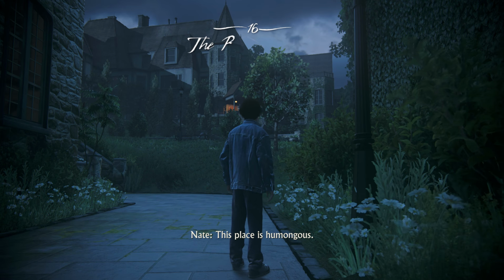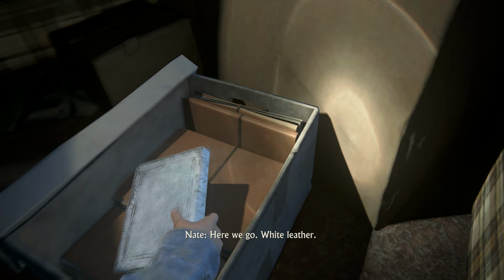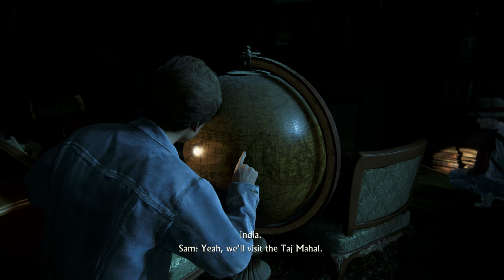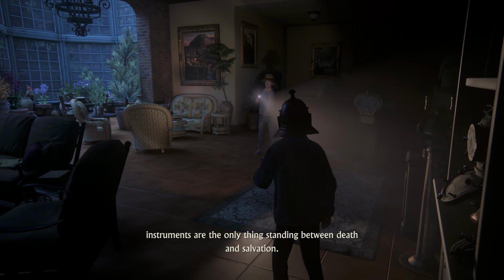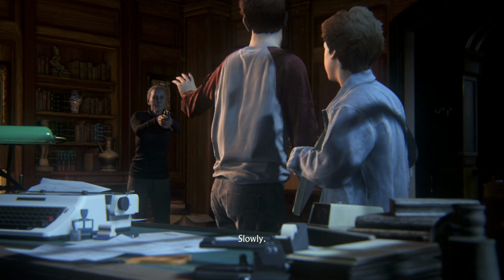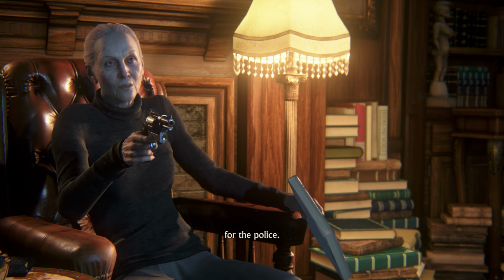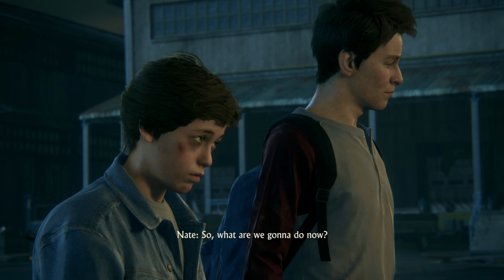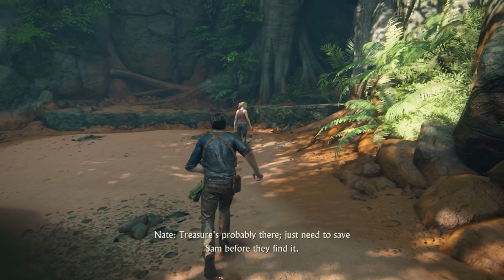Uncharted: A Thief's End Blind Let's Play - Part 15 [No Commentary] (Chapter 16!)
If the video does not play in HD, please wait for it to finish rendering. YouTube sometimes takes a while... I don't make anything from most of my videos, so please donate
It's glorified begging, but any support is appreciated :-]

This is Part 15 of a blind playthrough of Uncharted: A Thief's End on the PS4. There may be random pauses in the middle of gameplay, so just a heads up. I'm also not sure how long these videos should be, so they will probably range anywhere from around 30 minutes to an hour. Feedback would be appreciated!